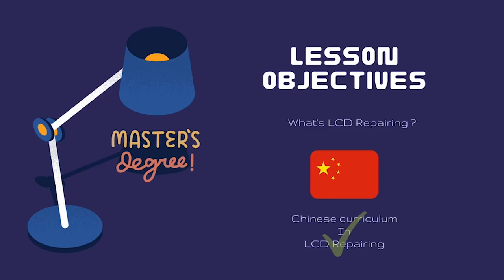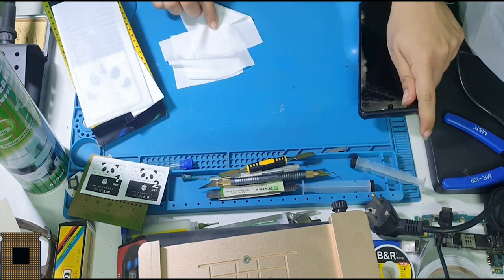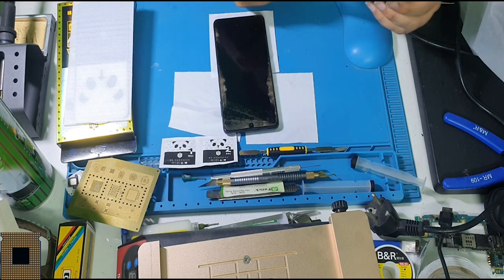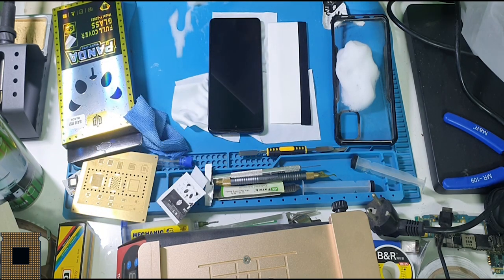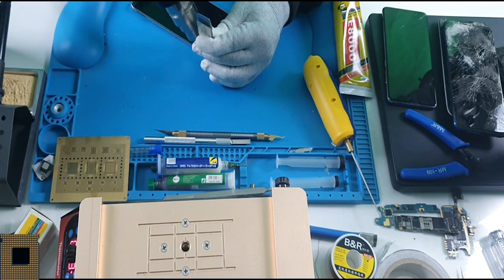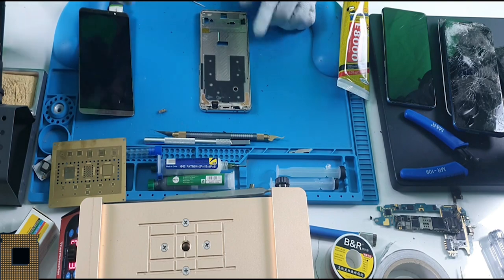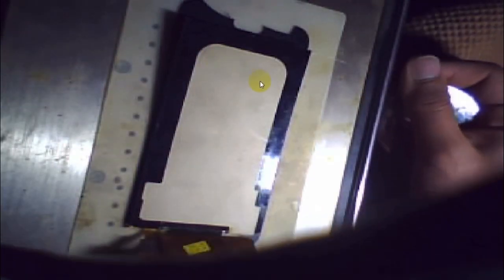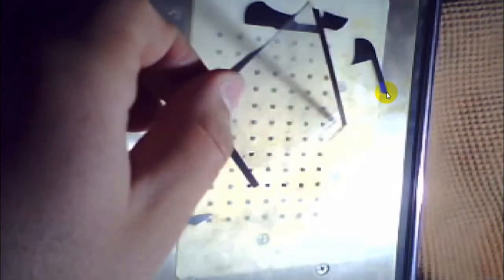Mobile Phone LCD Screen Repair (Beginner to Intermediate) - Lecture 1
Mobile phone LCD screen repair can be a complex and delicate process, depending on the make and model of your phone. If your phone screen is cracked or damaged, it's important to get it fixed as soon as possible to prevent further damage and potential injury from broken glass.